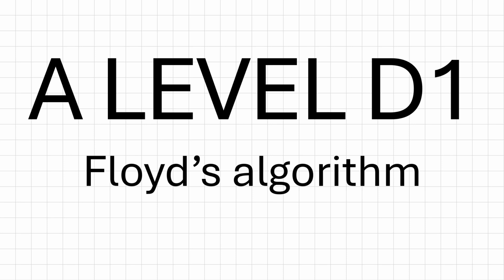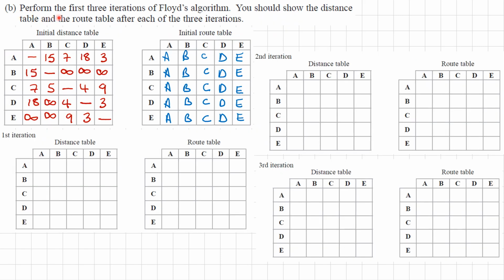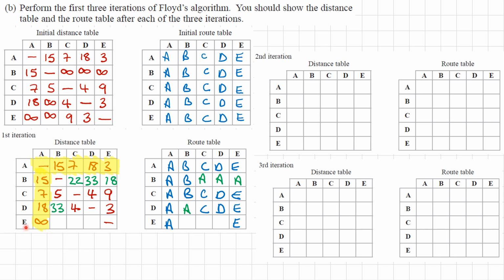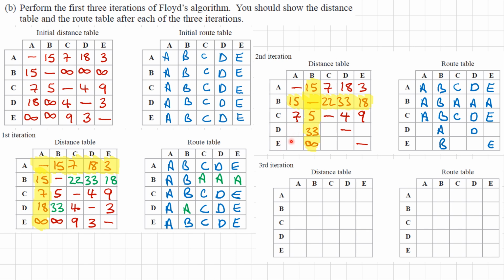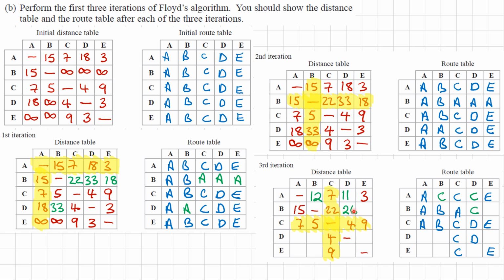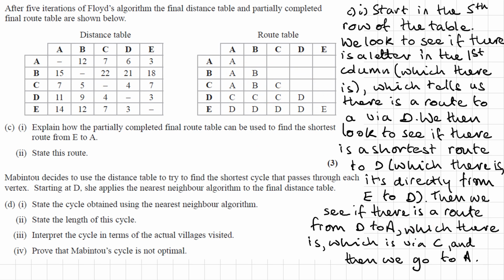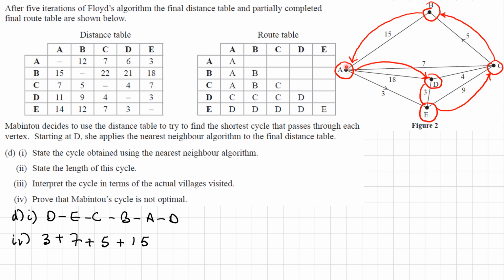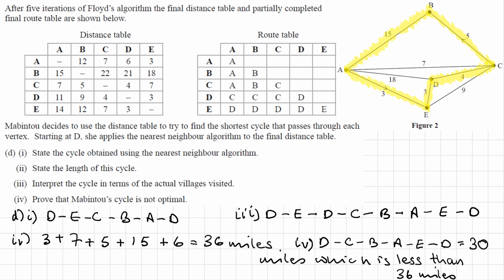A Level Decision 1 (D1) - Floyd's algorithm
A Level Decision 1 question on using Floyd's algorithm